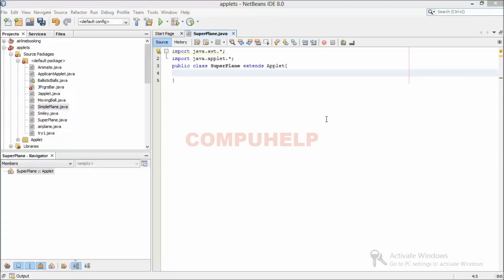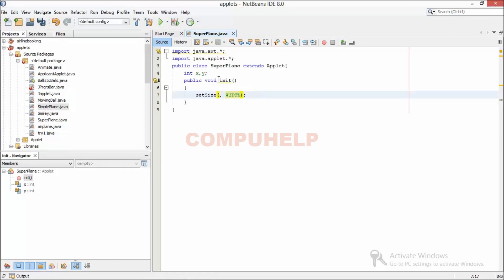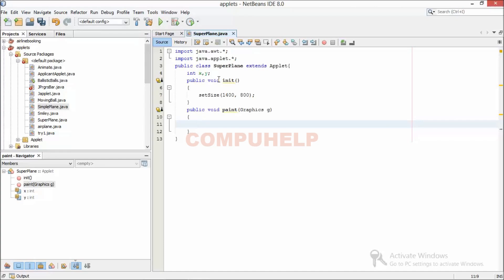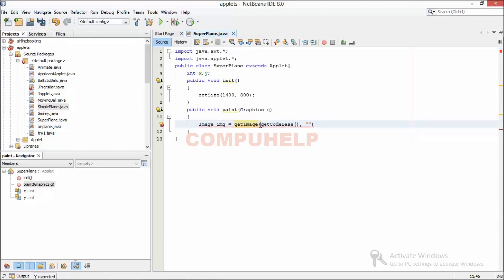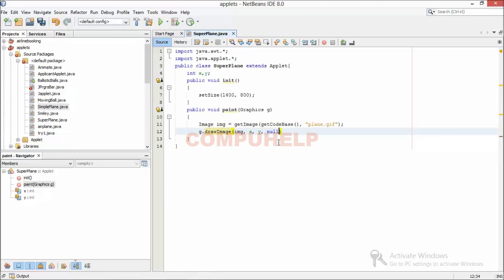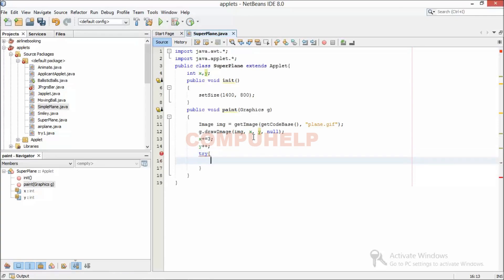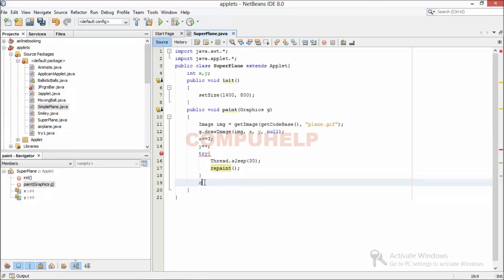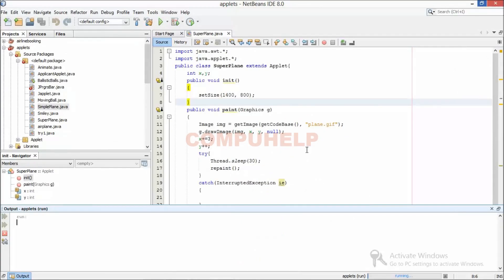How to create a simple animation in Applet in Java Part-2 ? | CORE JAVA Tutorial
Core Java  tutorial in Hindi.
In this video we are teaching about How to create a simple animation in Applet in Java Part-2?What is animation in Applet in Java? How to create GUI in Java? Use of AWT package in Java? What is Applet life cycle?  Learn Java in easy way in COMPUHELP.